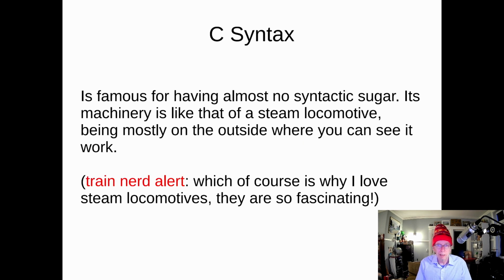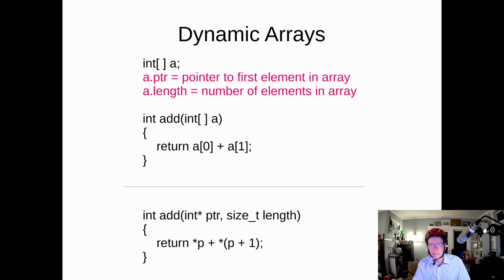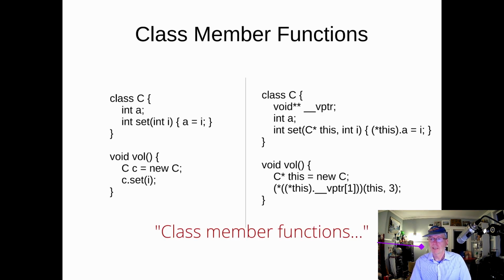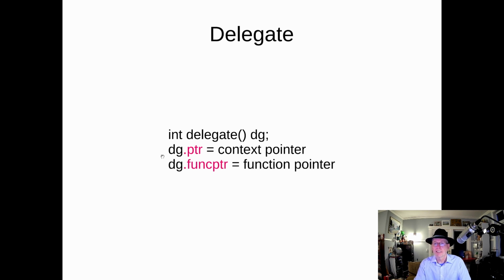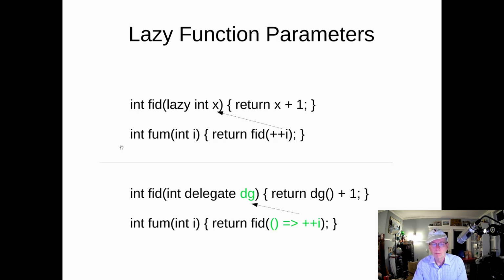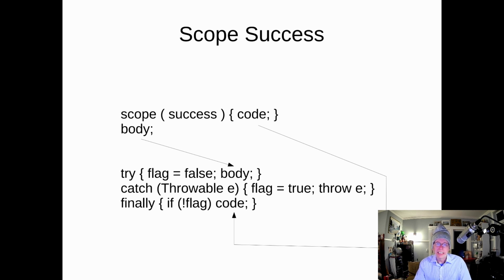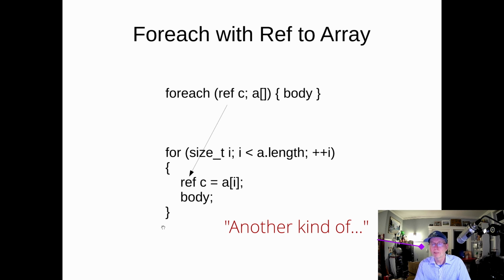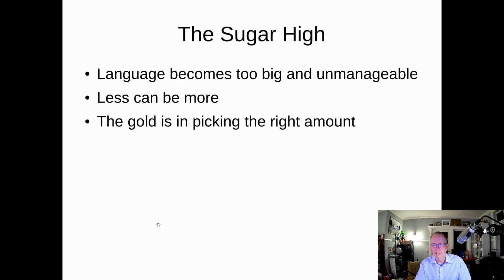DConf Online '22 - A Spoonful of Sugar a.k.a. Understanding High Level Properties of D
Syntactic sugar can be a mystery. You know how pointers and values work, but how does that relate to syntactic sugar? The specification says what the sugar is supposed to do but not how it works. Knowing how it's implemented is key to making informed tradeoffs about when to make use of sugar. Personally, I am uncomfortable with using a programming language without knowing what is going on under the hood. After all, a race car driver that knows how his car works is going to get more out of it than a driver that only knows that stepping on the gas makes it go faster. I never understood virtual functions in C++ until I examined the output of Bjarne's C++ to C translator.

Walter Bright is here with the missing explanation of the secret inner workings of D's syntactic sugar.

TIMECODES:
00:00 Title and Introduction
02:21 C Syntax
03:04 Ref
03:39 Compiler spelunking features
04:59 Dynamic Arrays
05:56 Out Parameters
06:33 Struct Member Functions
07:34 Class Member Functions
08:50 Nested Functions
10:12 Delegates
12:52 Lazy Function Parameters
13:52 Scope Statements
15:56 While Loops
16:53 Foreach
19:49 When syntatic sugar is useful
20:15 The rest belongs in the library
21:04 The sugar high
21:37 Future sugar
21:57 Outro